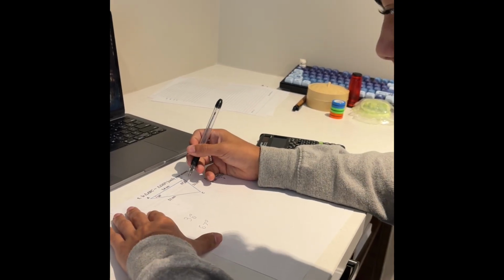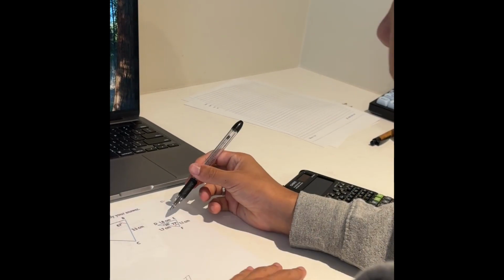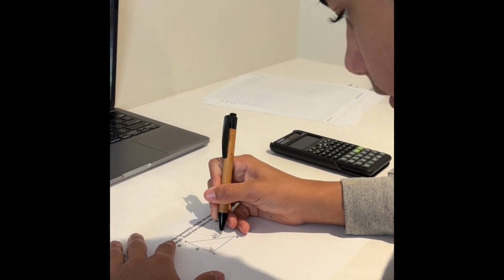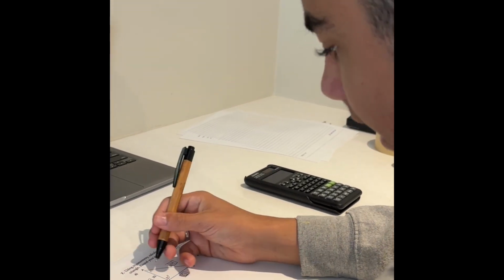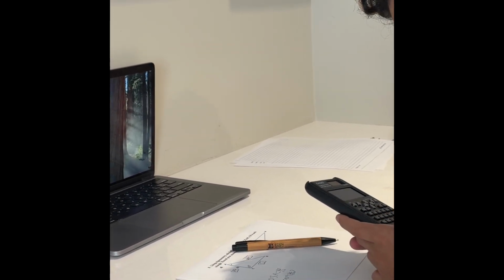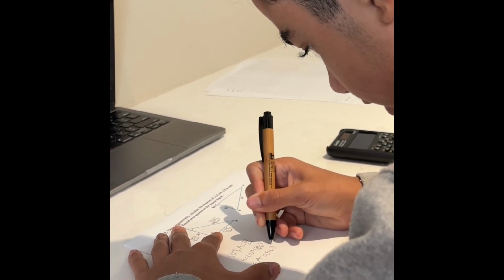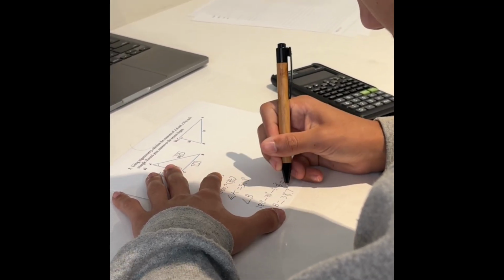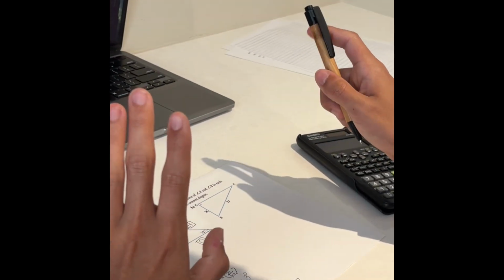Gabriel Orridge Blyth academy math unit one assignment